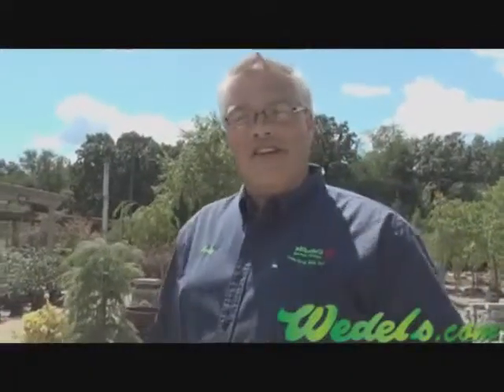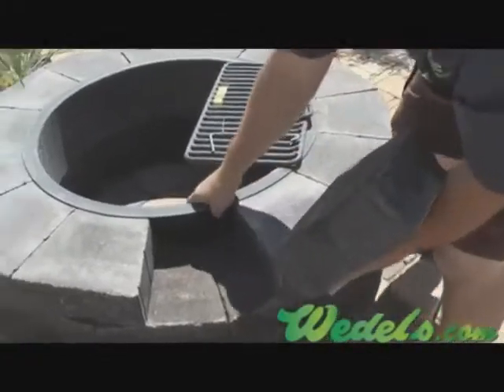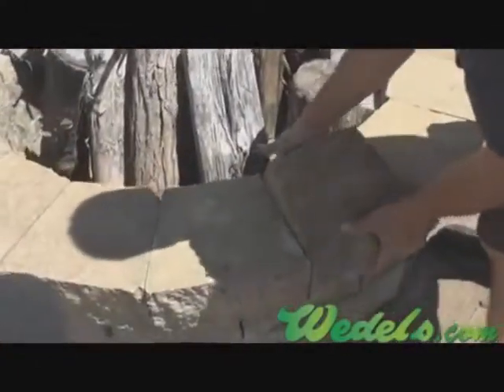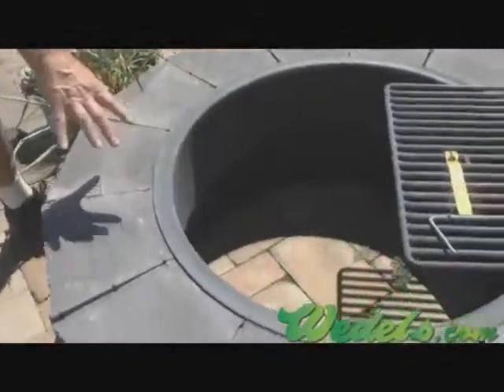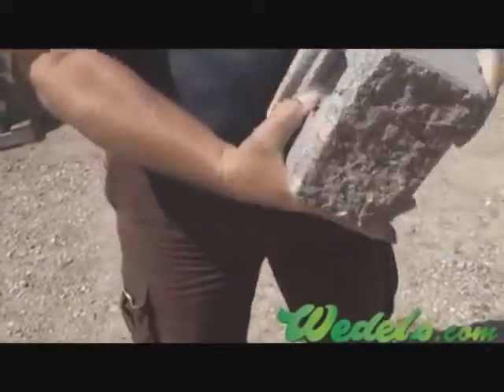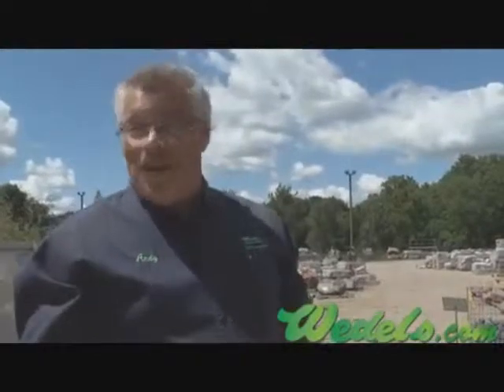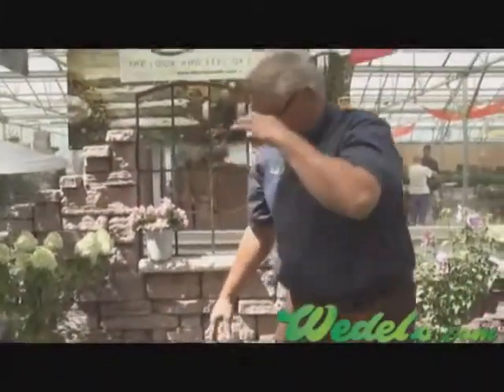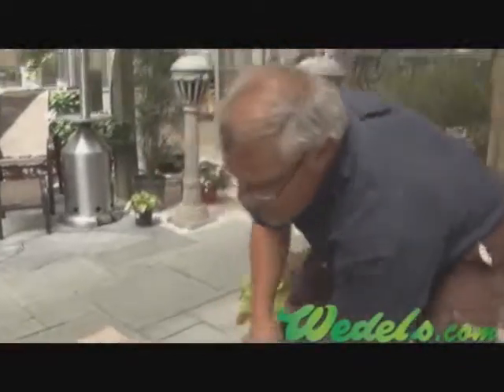Easily build a fire pit for outdoor entertaining